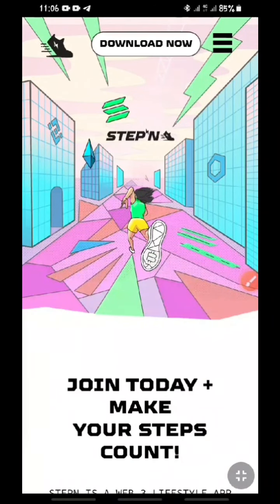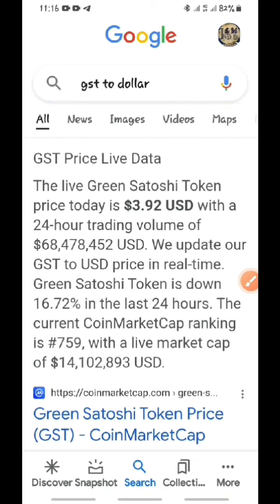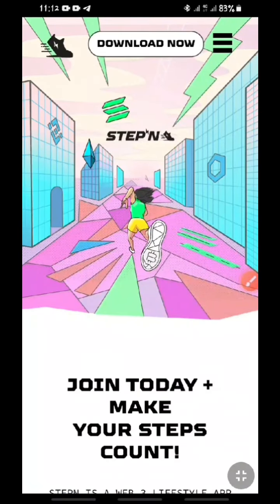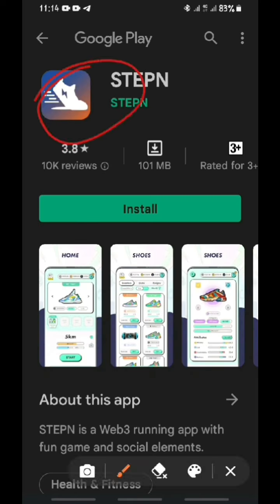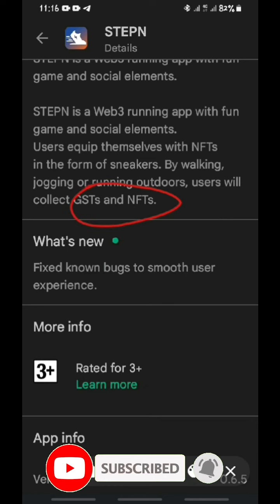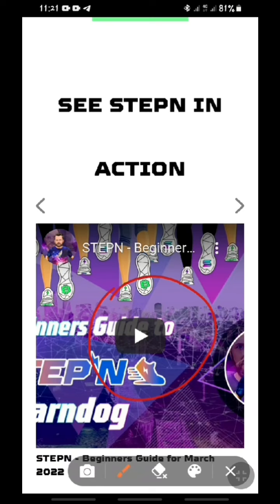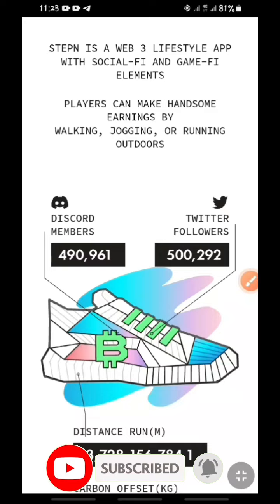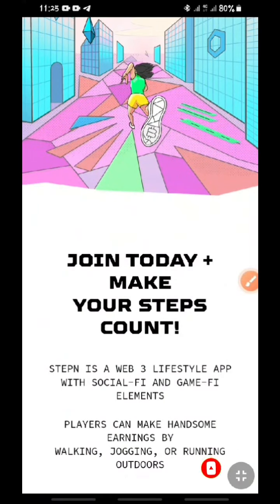How to earn money while walking, jogging or running ( No investment)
JOIN TODAY + MAKE
YOUR STEPS COUNT!
STEPN IS A WEB 3 LIFESTYLE APP
WITH SOCIAL-FI AND GAME-FI ELEMENTS

PLAYERS CAN MAKE HANDSOME EARNINGS BY
WALKING, JOGGING, OR RUNNING OUTDOORS